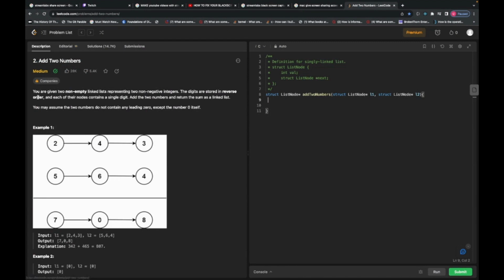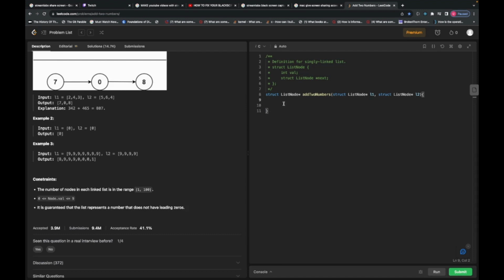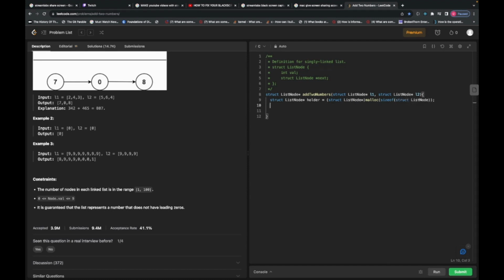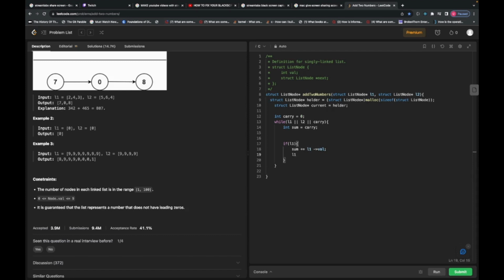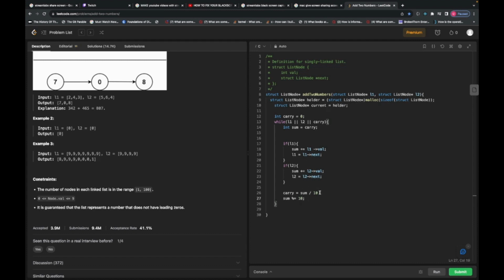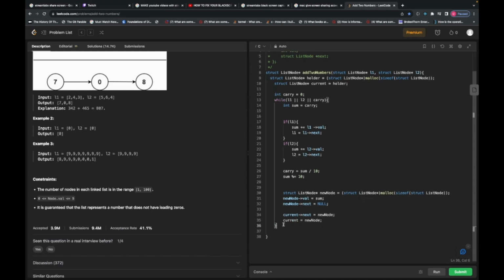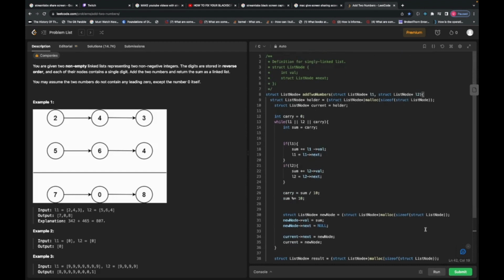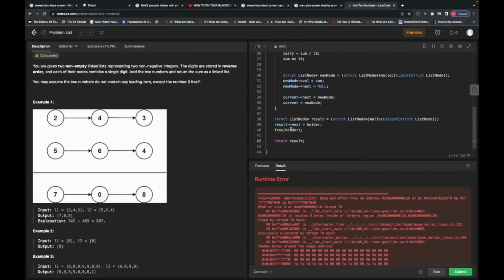DAY 2 LEETCODE CHALLENGE: ADD TWO NUMBERS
This is day 2 of my leetcode series.
Forgive the tabs, had to fix my streamlabs before recording.